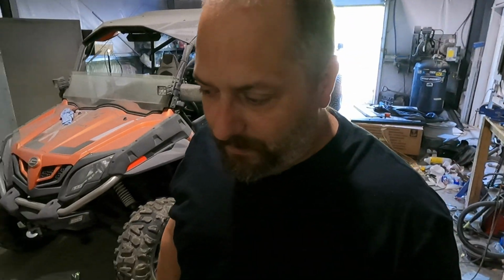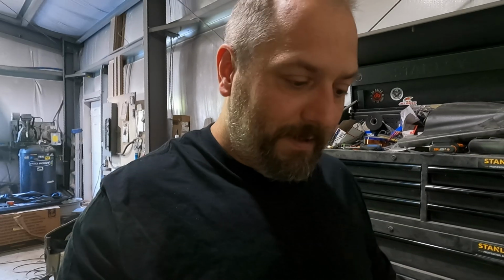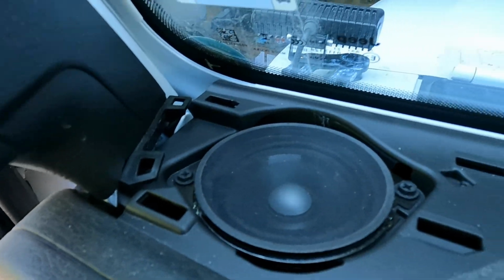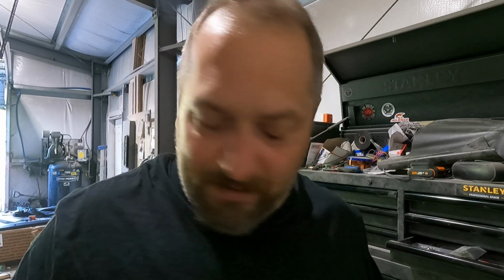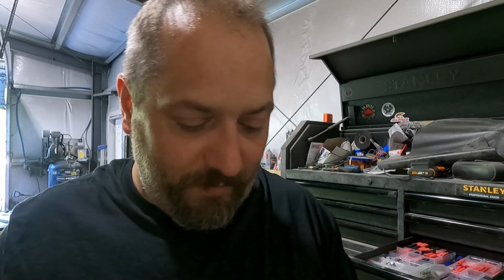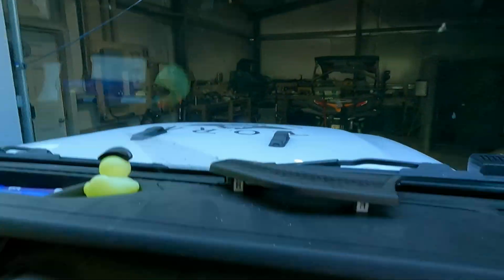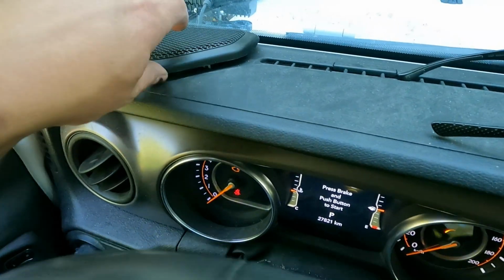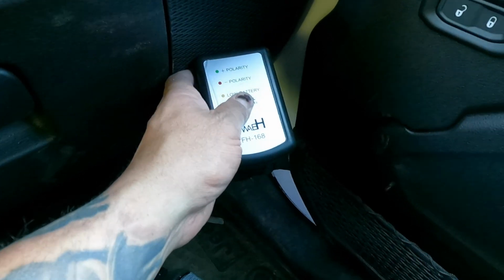Will Upgrading Your Jeep Gladiator Speakers Be a GAME CHANGER?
Does your Jeep Gladiator sound system just not do it for you? check out this video as we take you through the steps to help the sound quality of your jeep gladiator speakers. we show you how to change the dash speakers to a pair of DB Drive 3.5 inch 2 way speakers and really liven up the sound!

👇 Drop a comment with your favorite Jeep mod! 👇

Want to see more of what we do? Click here!

 We’re also hard at work restoring a rare 1981 Mazda RX-7! This JDM gem is getting modern upgrades for an unbeatable performance. Check out the progress here! 💥

Code: 64ELLNCNVCD1SG2P